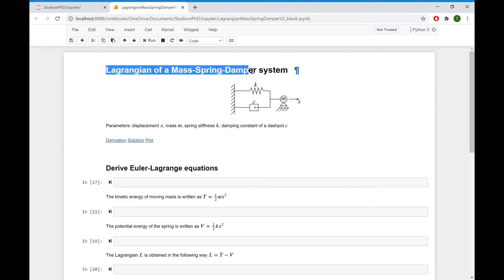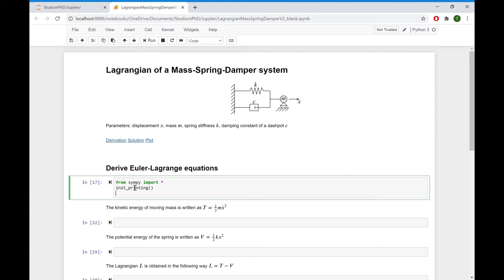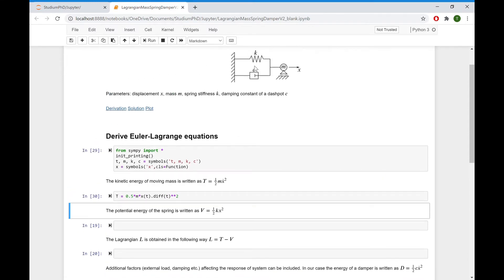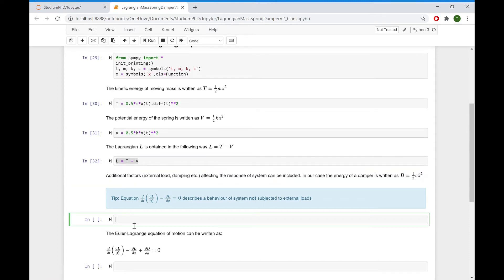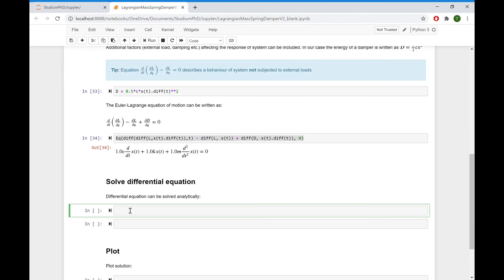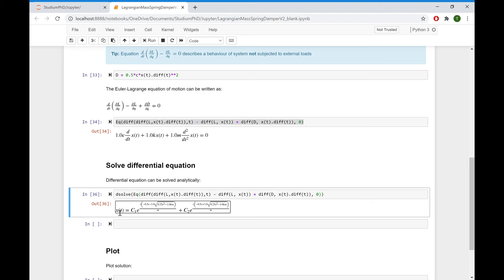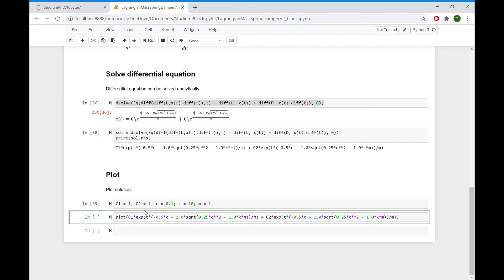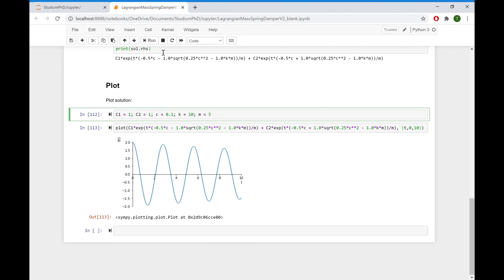Exercise 1.1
In this Exercise we derive the equations describing the dynamic behavior of Mass-Spring-Damper system and solve them.